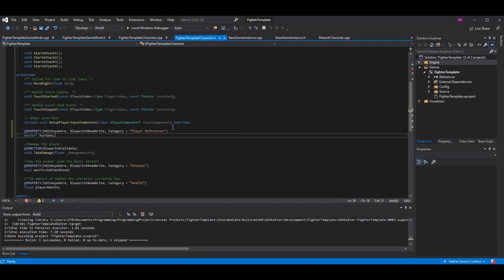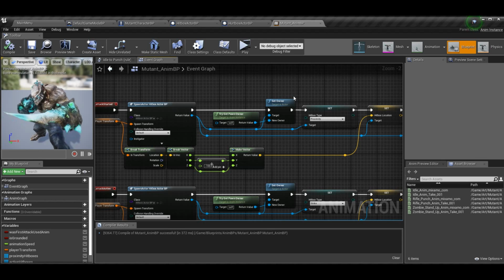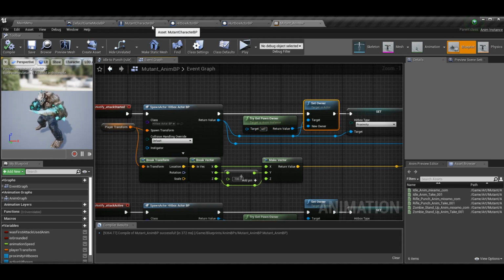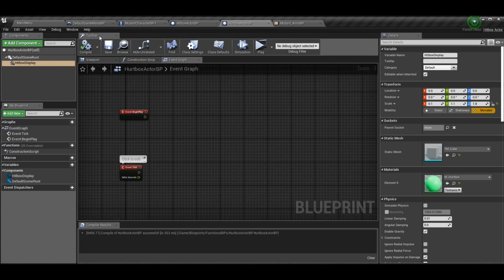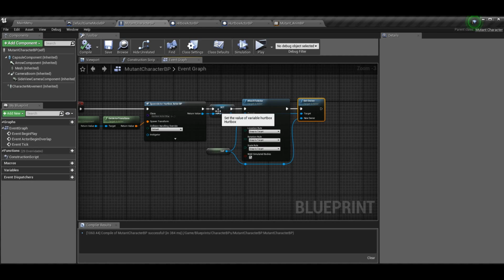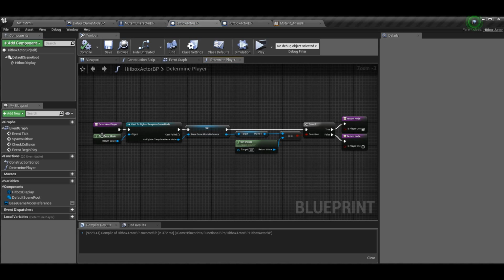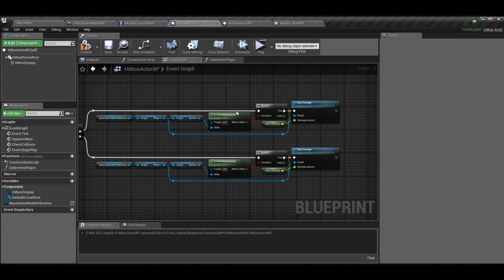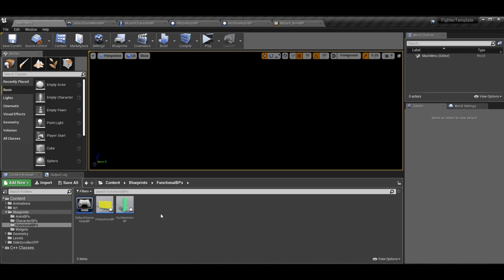Hurtboxes + Hit Detection | How To Make YOUR OWN Fighting Game! | Unreal and C++ Tutorial, Part 12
Here is the twelfth installment of the Unreal Engine 4 and C++ Fighting Game Tutorial series. In this episode, I go over implementing hurtboxes (player hitboxes), allowing us to implement actual collision tests between hitboxes, other players/characters, and Unreal Actors.